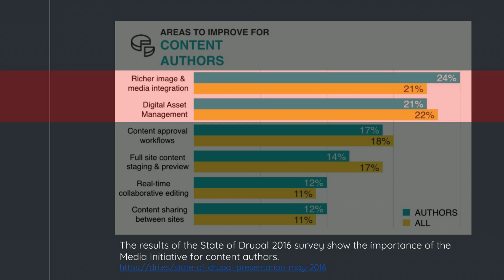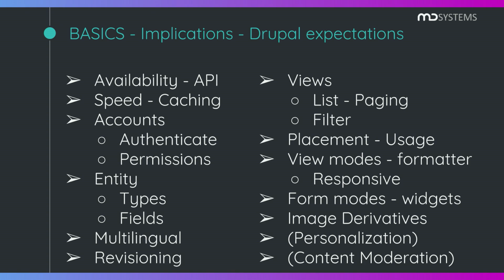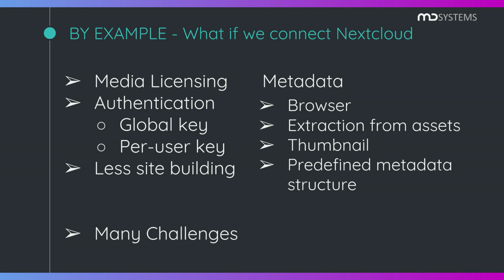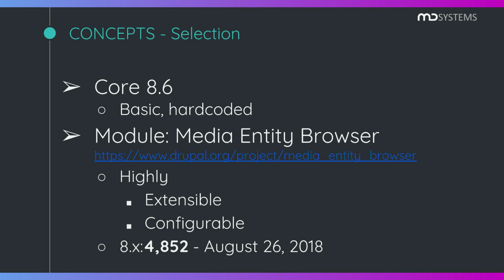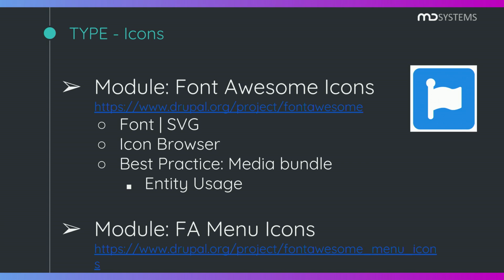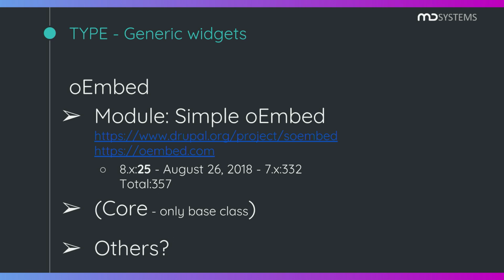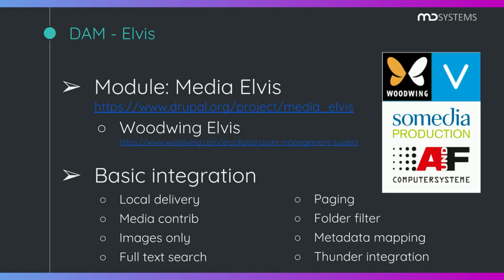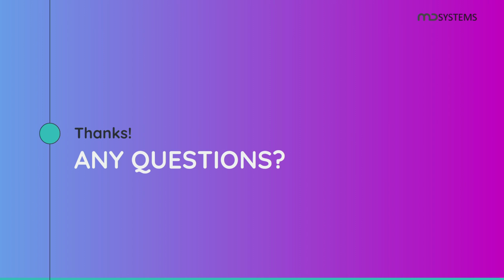Drupal Europe - Connecting media solutions beyond Drupal